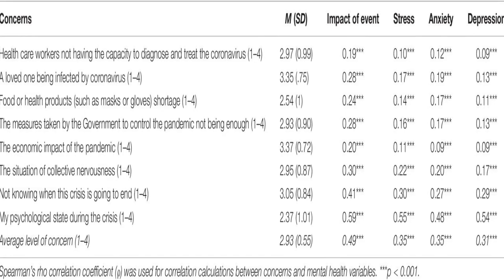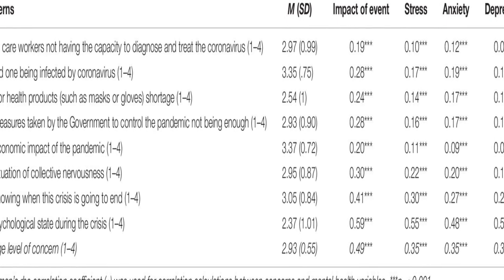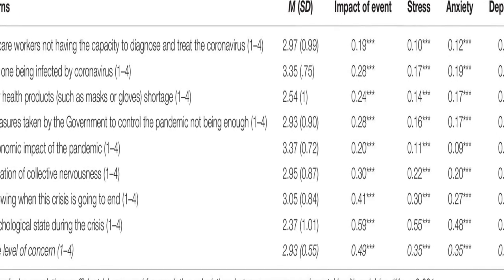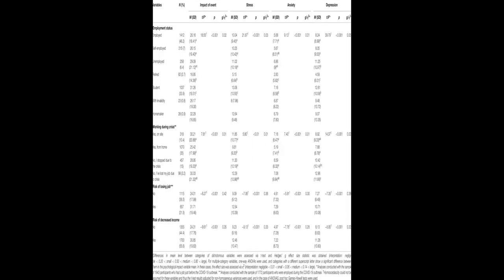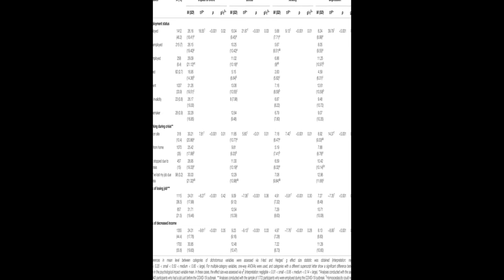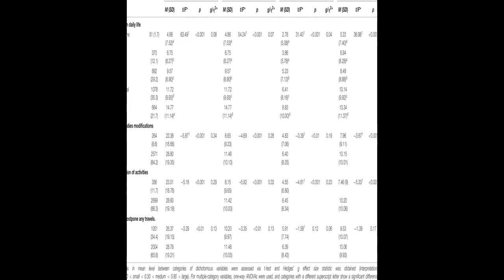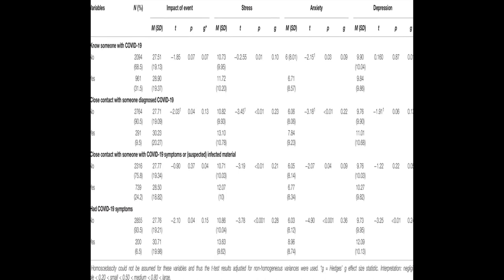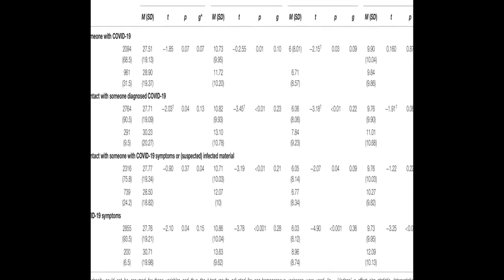Psychological Impact and Associated Factors During the Initial Stage of the Coronavir... | RTCL.TV